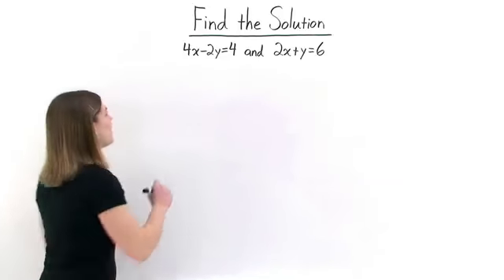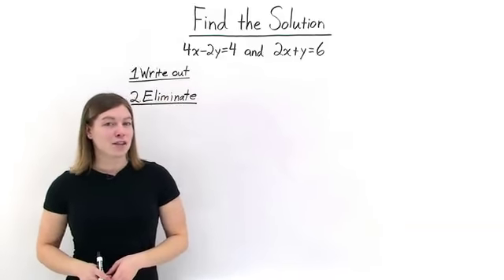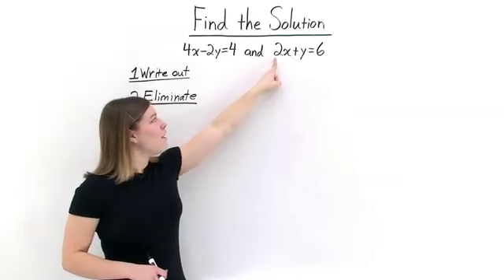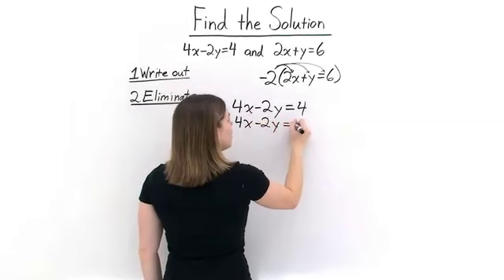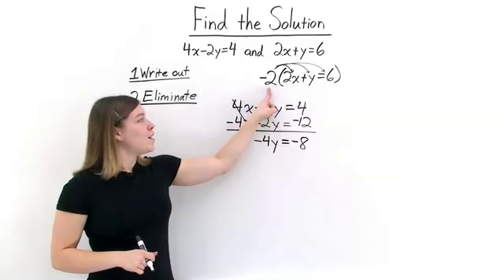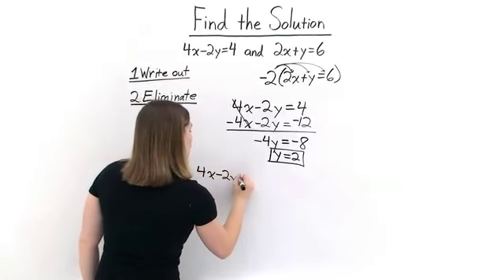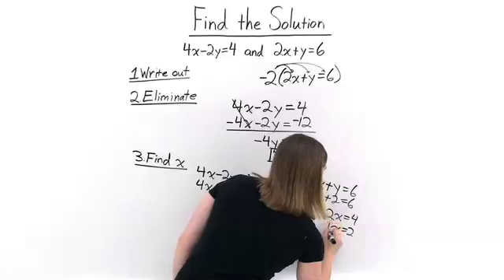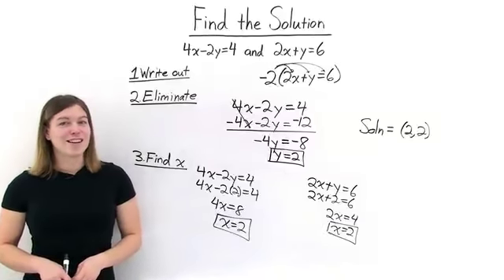Solving a System using Elimination with Multiplication